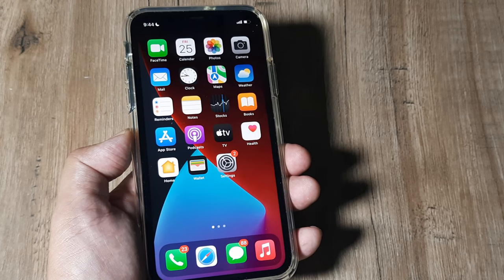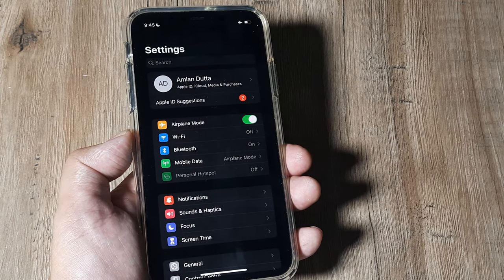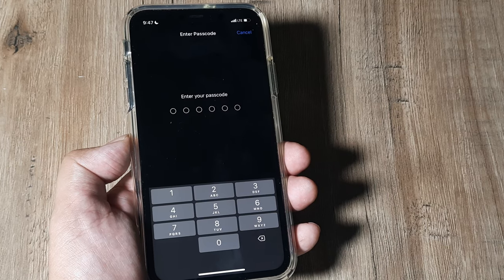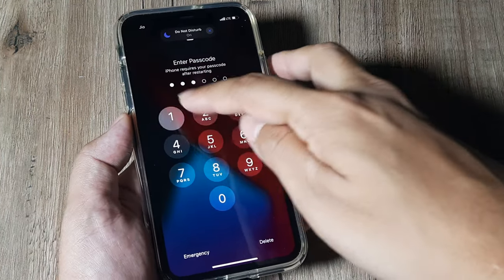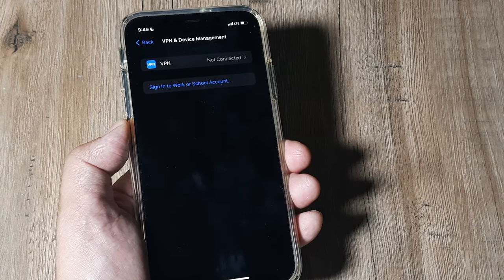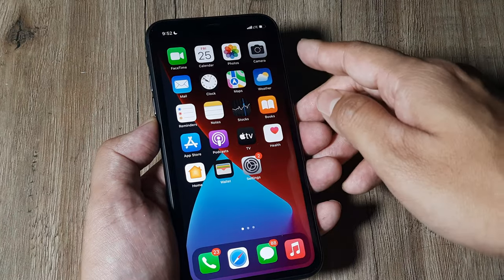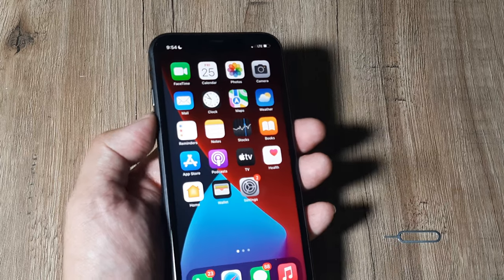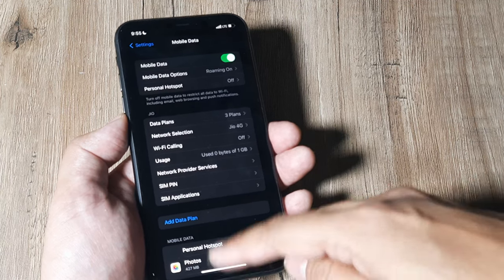how to fix cellular data not working on iphone | fix mobile data not working on iphone| iphone 11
how to fix cellular data not working on iphone | how to fix mobile data not working on iphone | fix cellular network not available  | fix iphone data not working | data not working on iphone